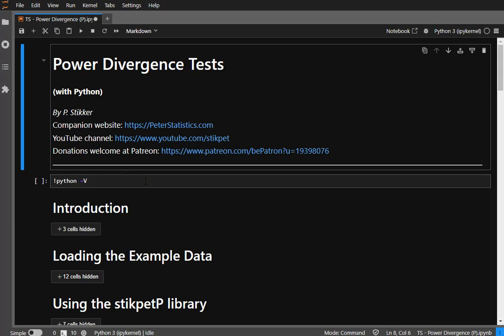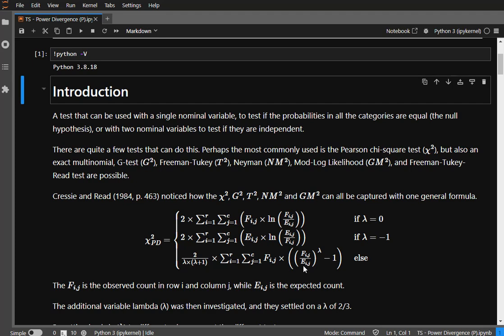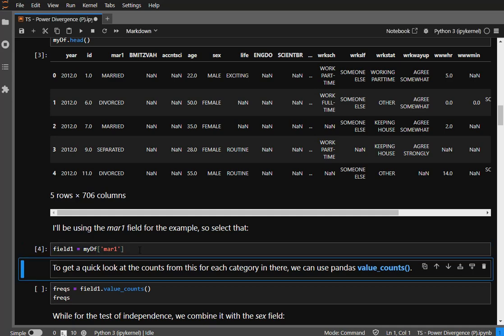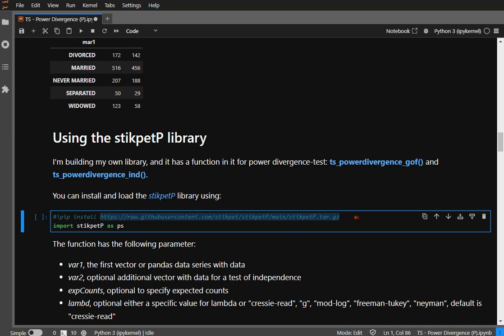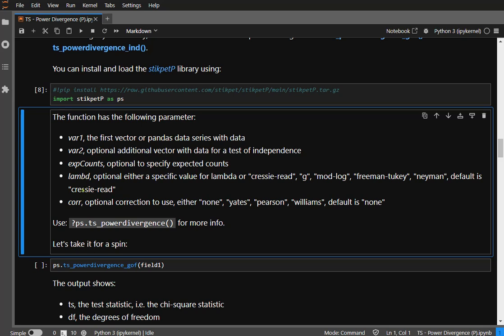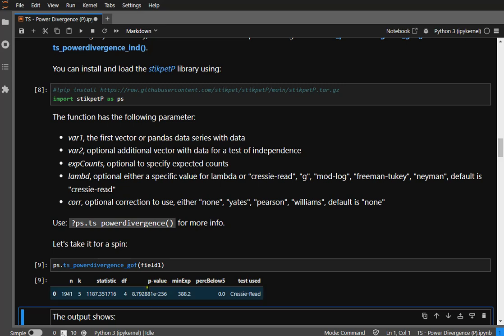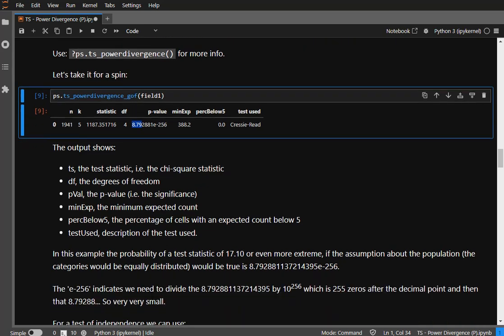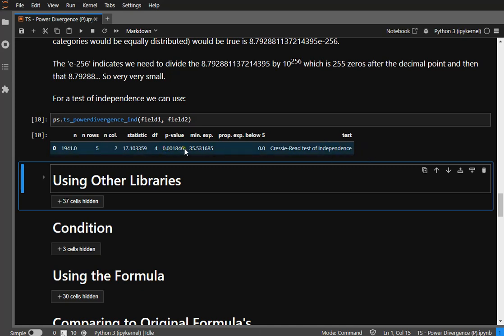Python - Power Divergence Test with stikpetP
Instructional video on performing a Power Divergence test with Python (both as a goodness-of-fit and an independence test).